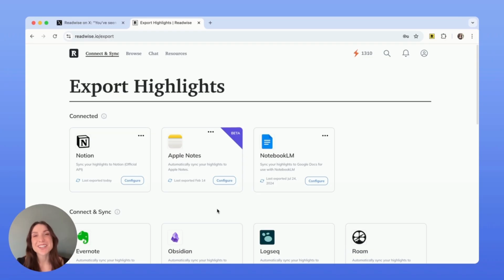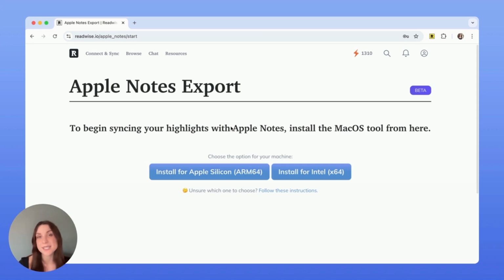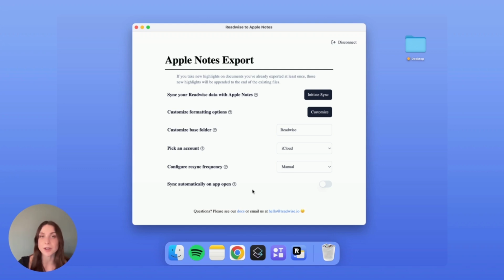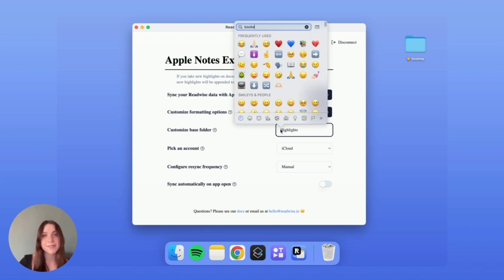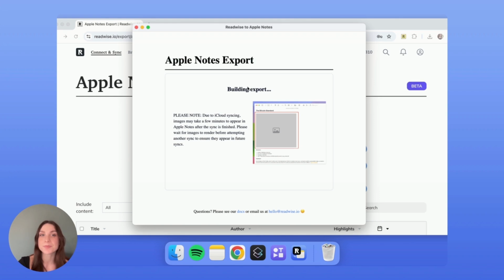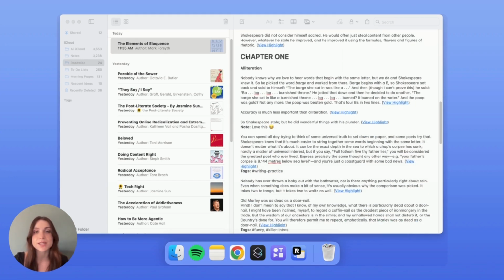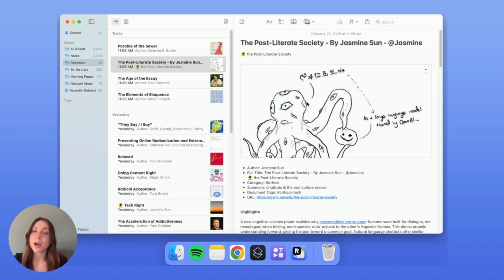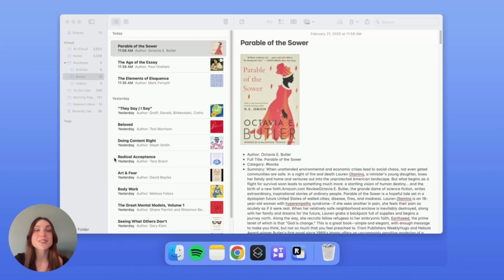How to Export Your Highlights to Apple Notes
You can now export all of your highlights from Kindle, iBooks, Pocket, and more to Apple Notes using the Readwise Apple Notes Exporter

In this video, Erin will cover:

00:00 Benefits
00:32 Importing digital highlights
01:06 Importing highlights from paper books
01:15 Installing exporter tool
01:24 What if you're on a PC?
02:10 Configuring your export settings
05:02 Exported highlights preview
05:41 Included metadata
07:12 Creating sub-folders
08:12 Mobile syncing